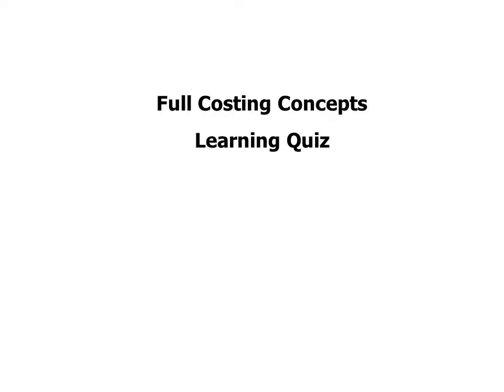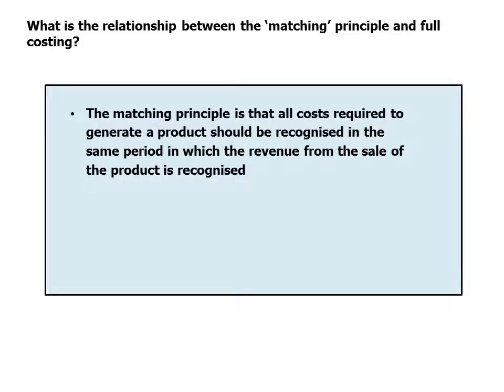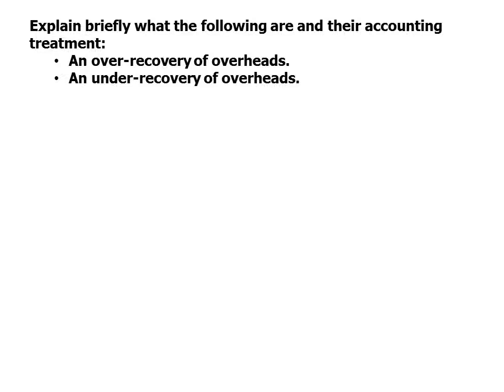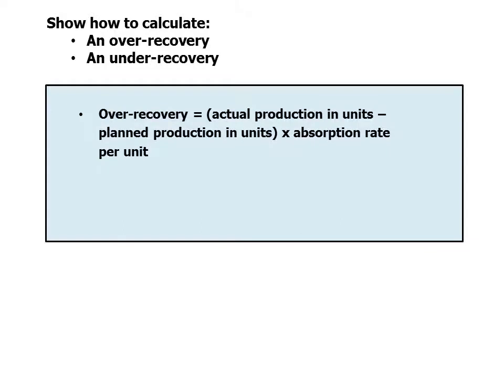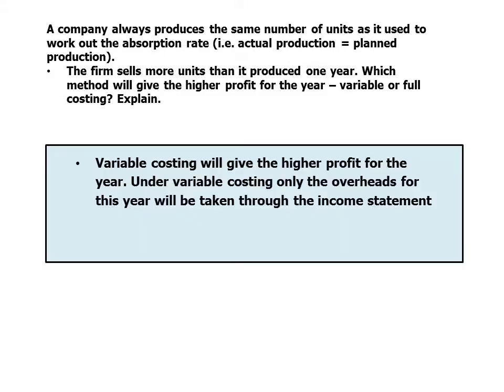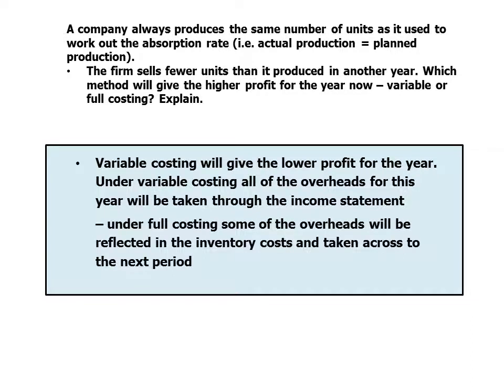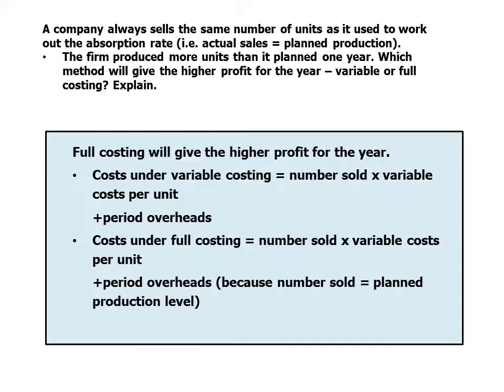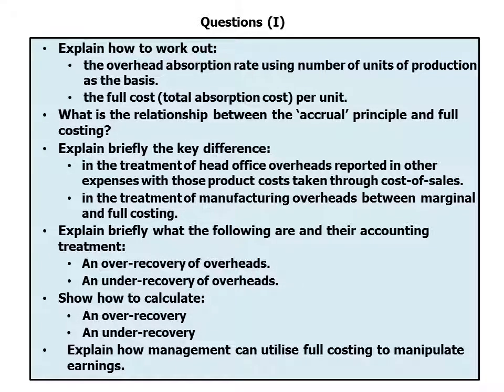10 Full Costing Concepts Quiz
10 Full Costing Concepts Quiz
An Introduction to Financial Accounting and Financial Statements Analysis